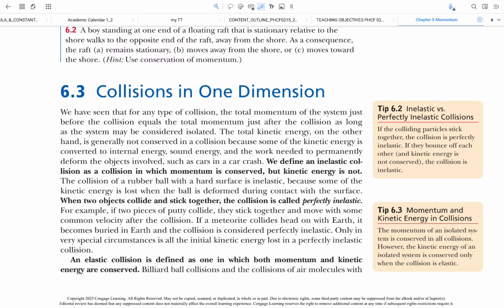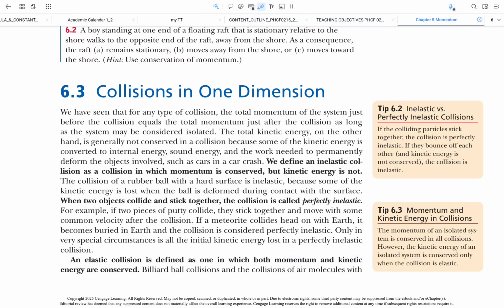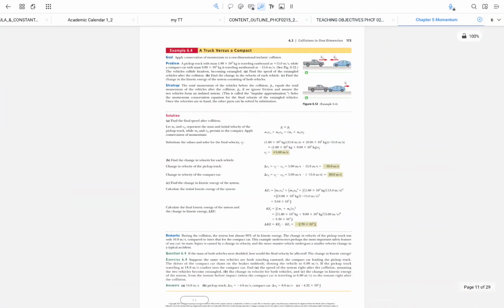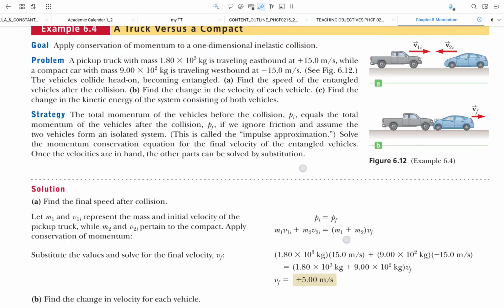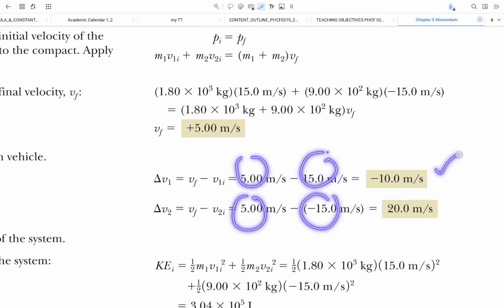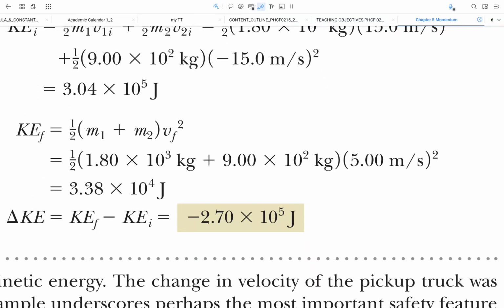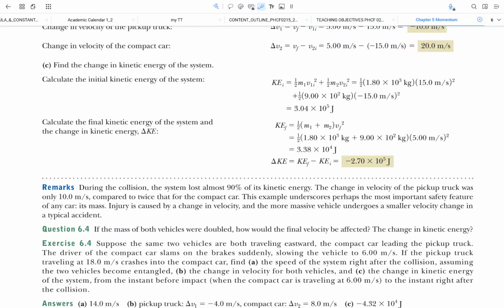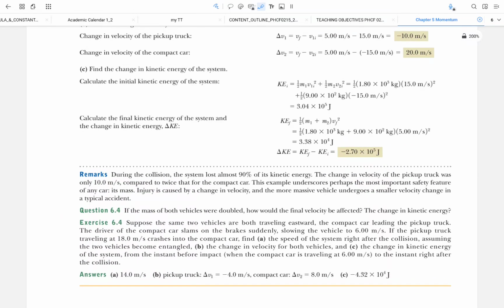Chapter 5: Linear Momentum and Collisions - Part 3/5